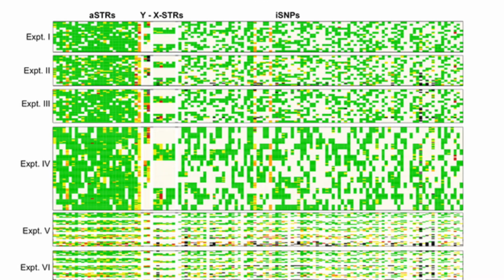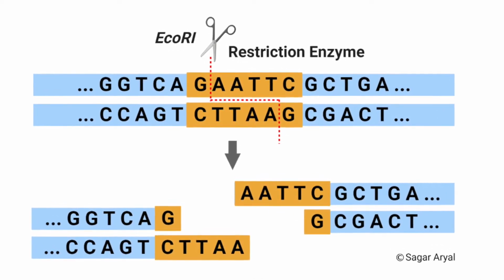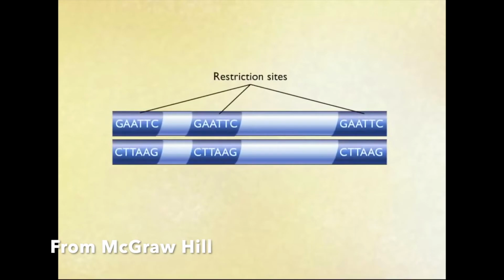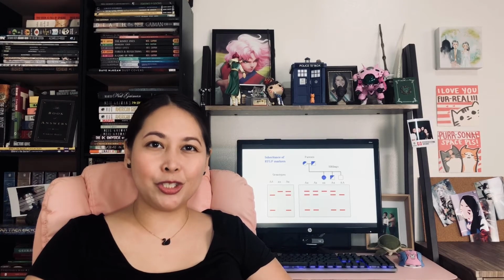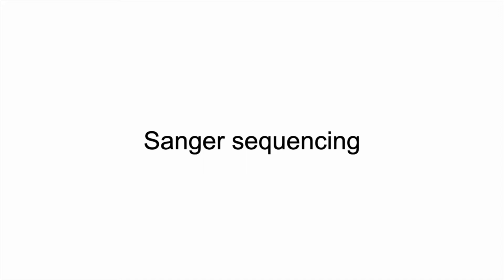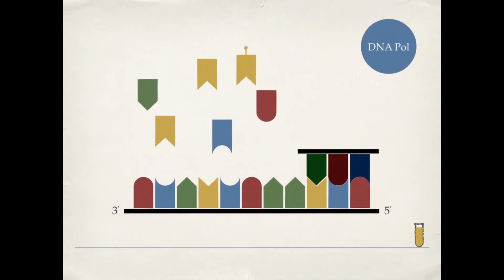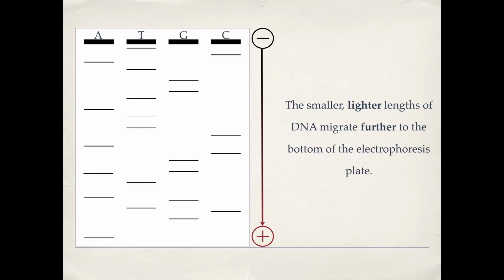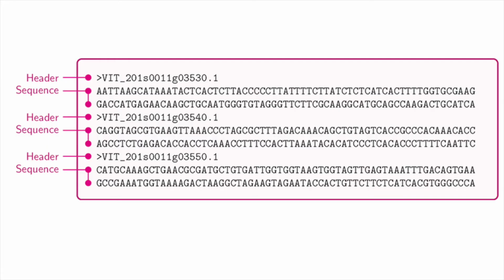What is Bioinformatics & DNA Sequences? | SHE-ensya Lecture Series (Genetics and Molecular Biology)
Hello Science Fans!

In this SHE-ensya video, we look at the different procedures needed in order to mine all those wonderful stories embedded within our genome. Here, I discuss what bioinformatics is, and how it can help us understand the DNA. I also talk about what DNA sequences are, and their practical applications in health and agriculture.

So many schools and universities are now teaching basic nucleotide extraction to students but some, sadly, end there -- as if having the molecule alone is end in itself. But the heart of genetic molecular biology is in our capacity to analyze the sequences found in our genomes. Watch this video to learn more!